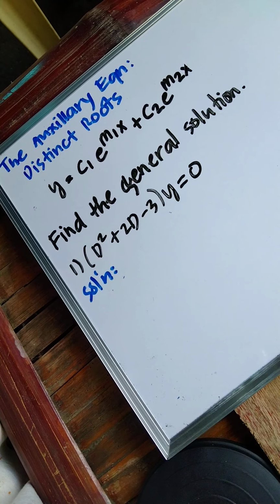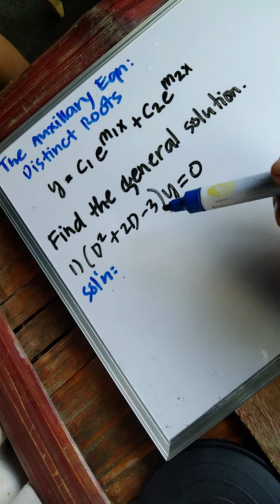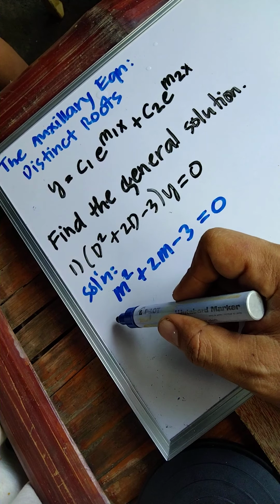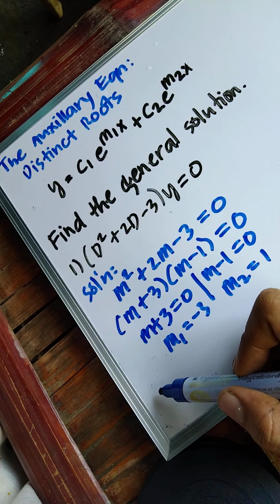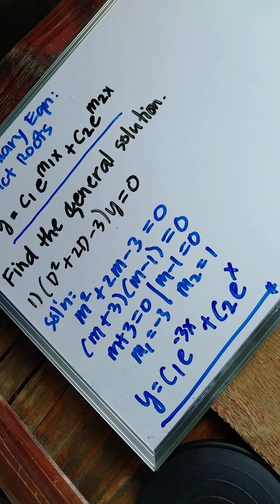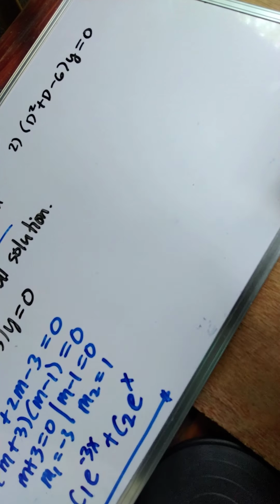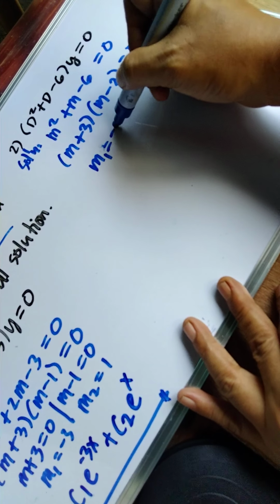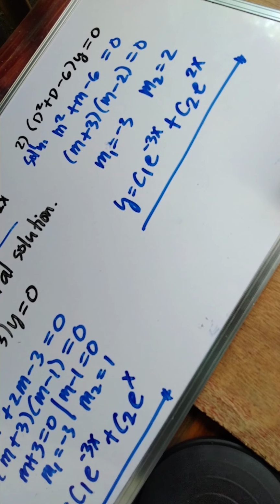Differential Equations: The Auxiliary Equation: Distinct Roots